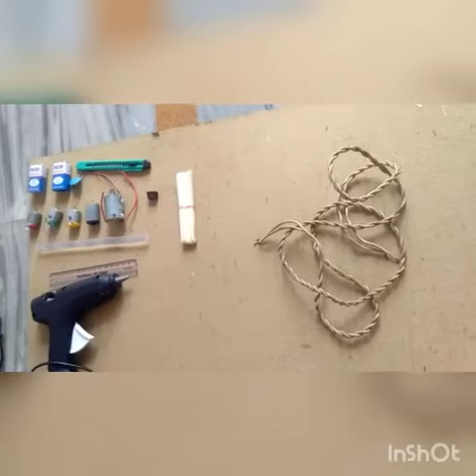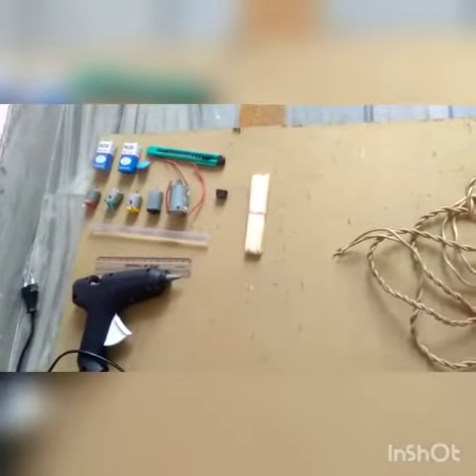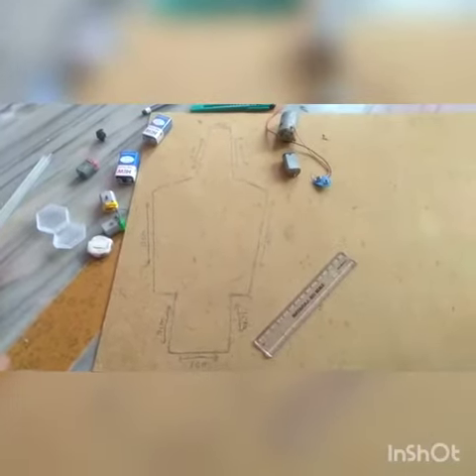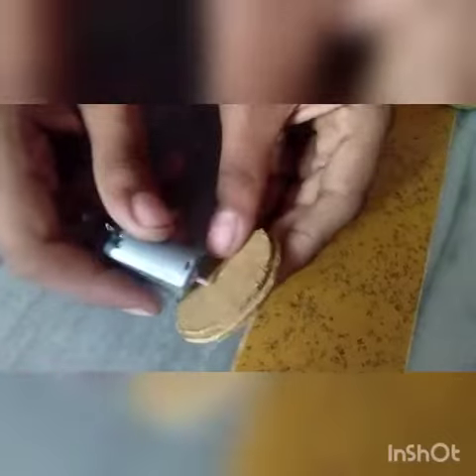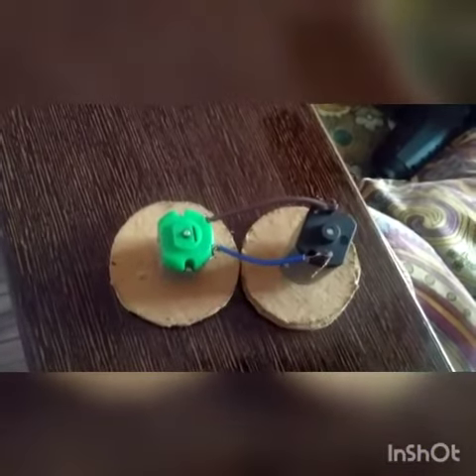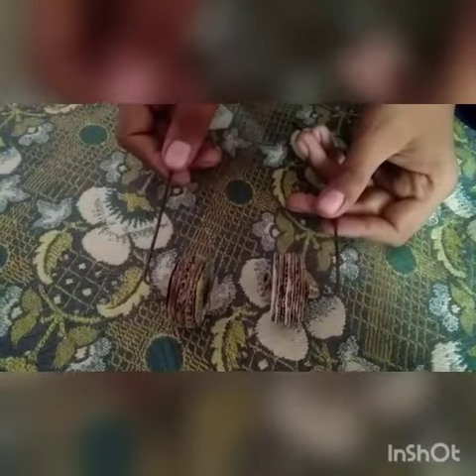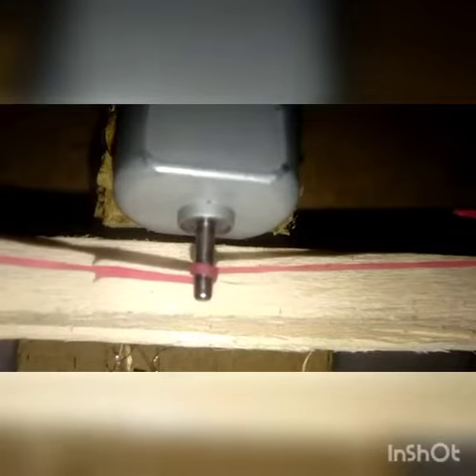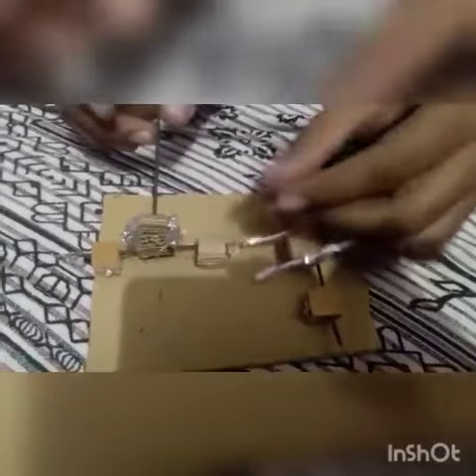CreativeAaryans loveforscience creativeminds learningwithfun keepcalmandkeepdoingscienceexperiments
_"Science is much more than a body of knowledge ,it is a way of thinking."
                                                                                                           -Carl Sagan_
TAGS celebrated Science month  to encourage and enable students to develop inquiring minds and curiosity about science and nature.
Grade IV to IX students put up their hands on activities. The activities were interesting and inspiring.